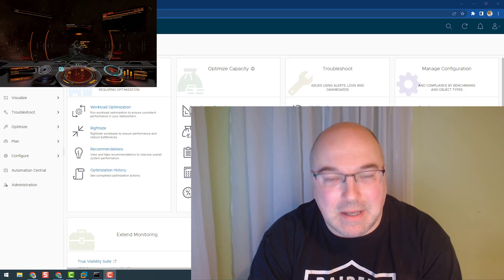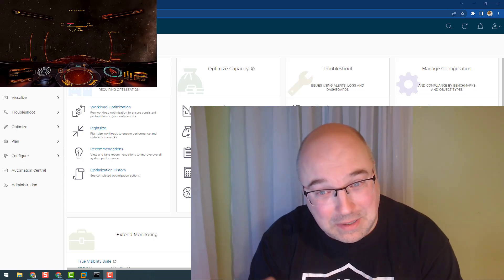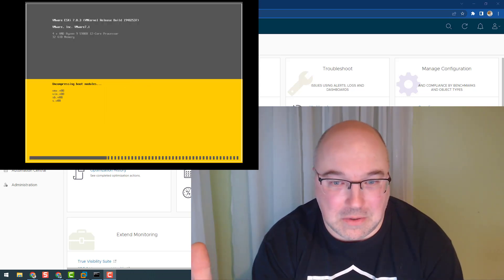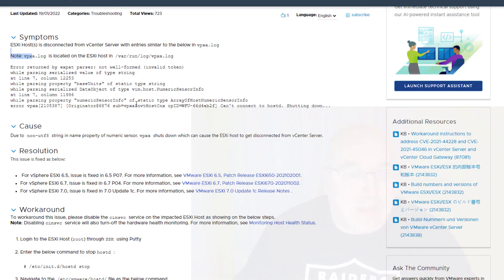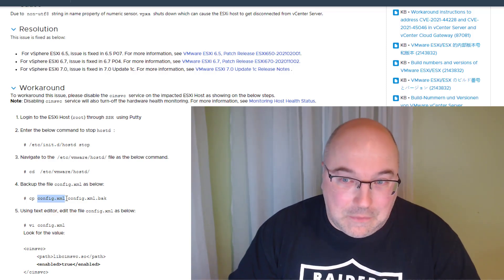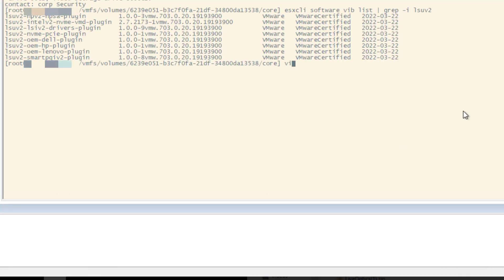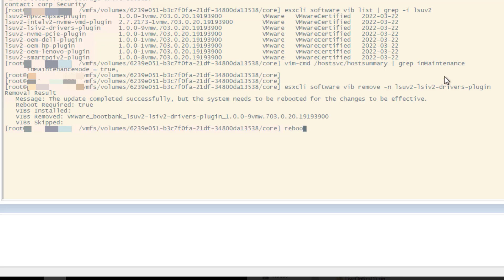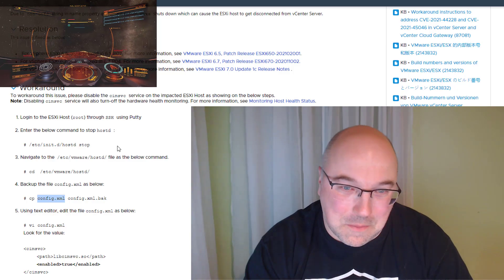ESXi: Error returned by expat parser: not well-formed (invalid token) while parsing serialized value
Today I will tell you a story about the unexpected call from work and an issue with ESXi hosts, a call to VMware support and VIB.